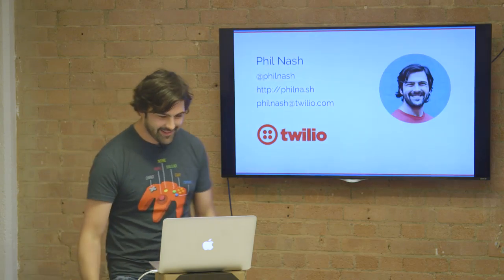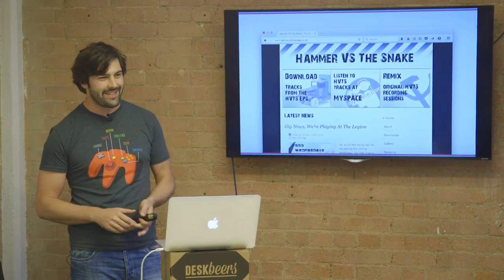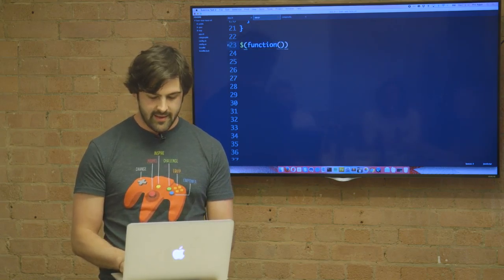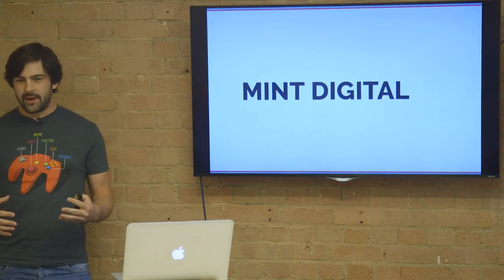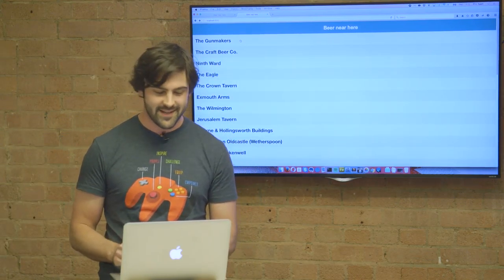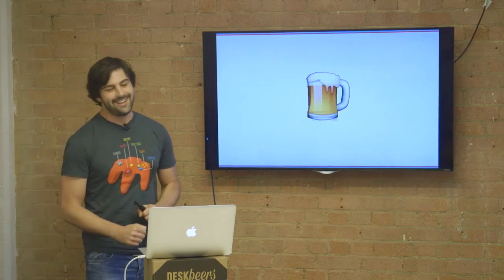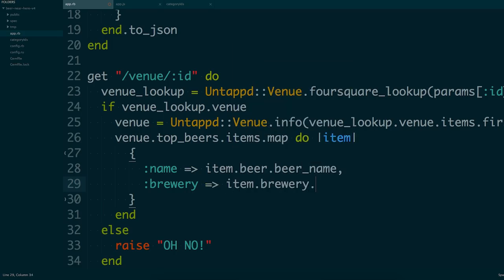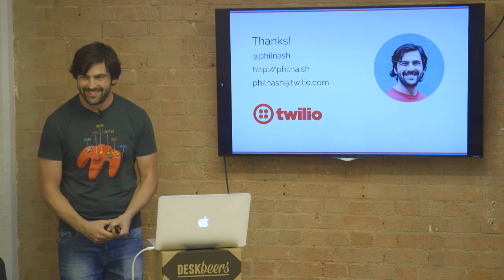DBTT#3 - Phil Nash - Beer Near Here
The third event in the DBTT series was again hosted at the offices of DeskBeers alma mata, Mint Digital.

This month we have the pleasure of being entertained by former Mint and DeskBeers developer, Mr. Phil Nash.

Phil, now a developer evangelist at Twilio, live-coded his way to the best place for a beer directly after the talk. Given the available API's, was Phil able to find a suitable brew for his discerning palate near DeskBeers HQ?